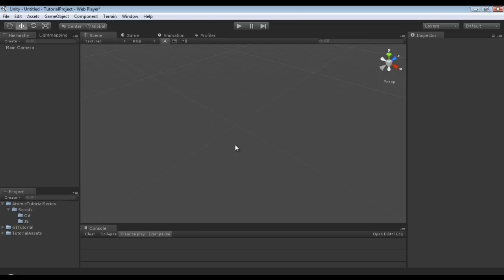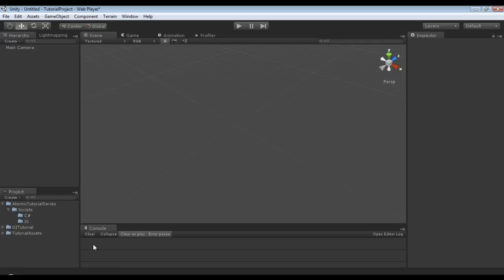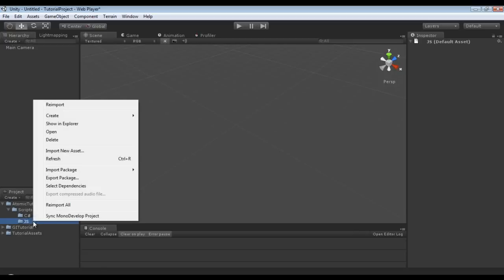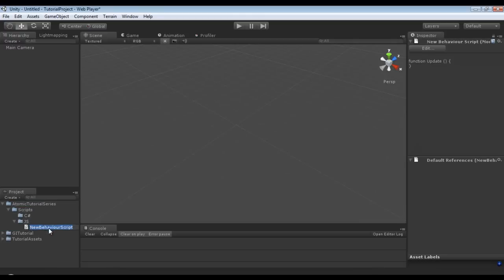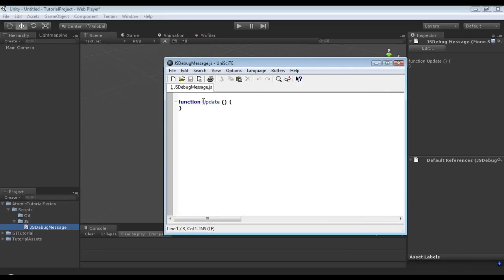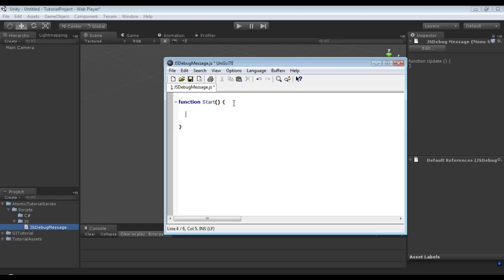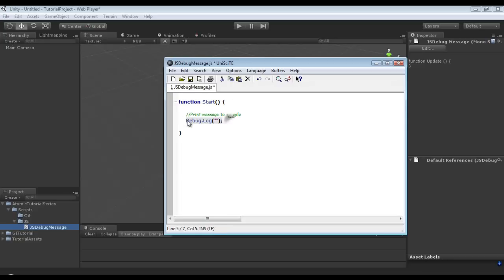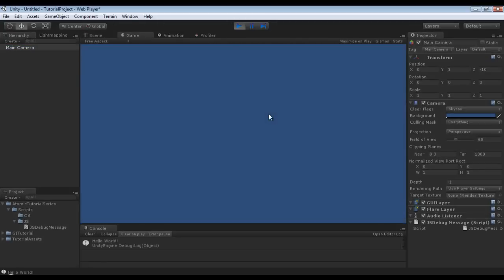Unity3D Atomic Tutorial Series: - Sending info to console JS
In this atomic tutorial we learn how to send information to the console for debugging purposes.